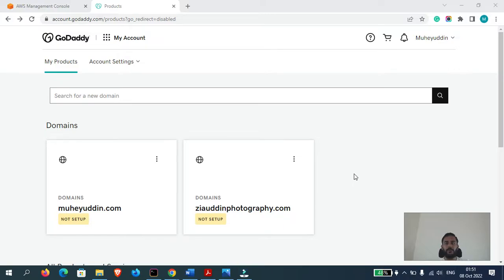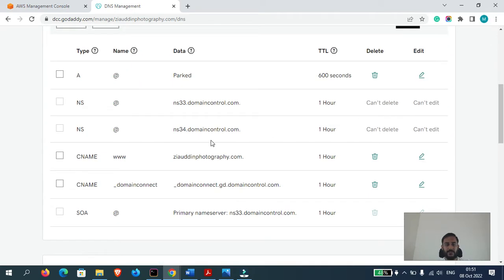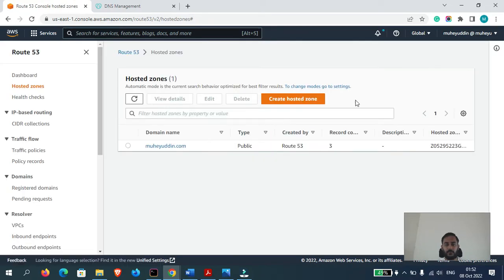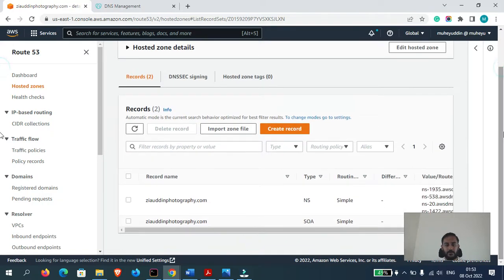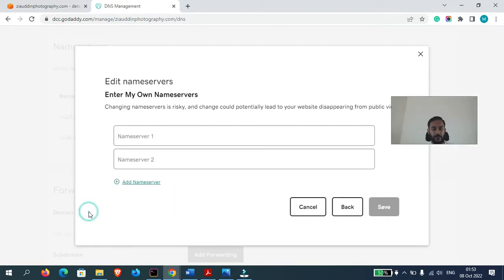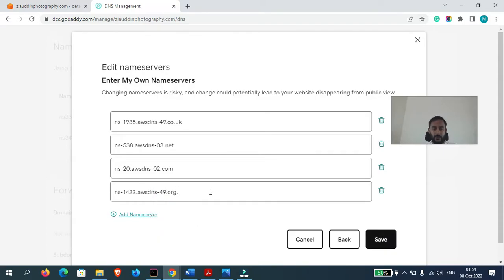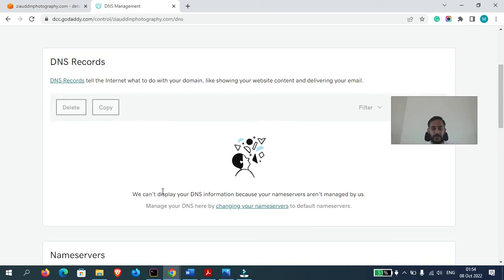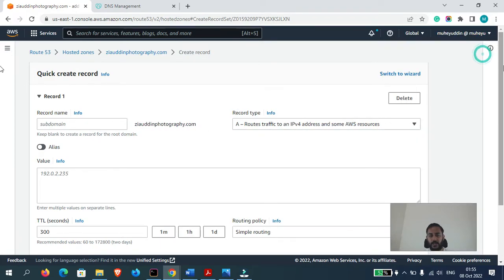How to Connect Godaddy Domain with Amazon Route 53 | AWS Route 53 Tutorial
Hello Everyone! This video will teach you how to Connect Godaddy Domain with Amazon Route 53 so that you can manage your DNS records directly from Route 53 and take advantage of Route53 DNS routing policies.

Thanks